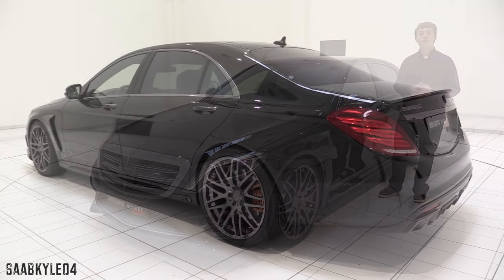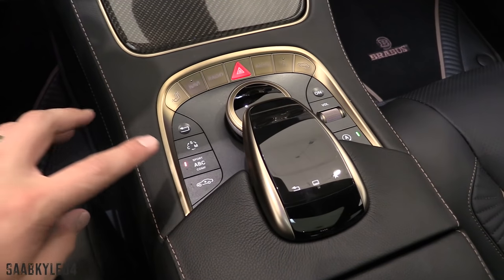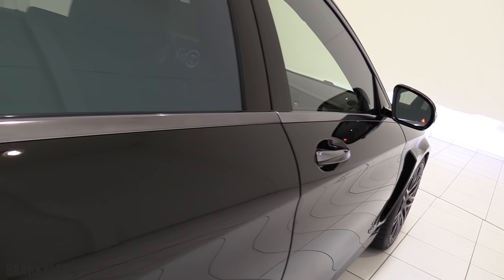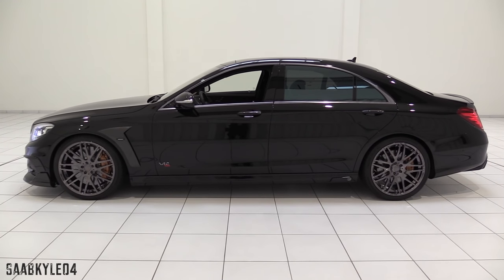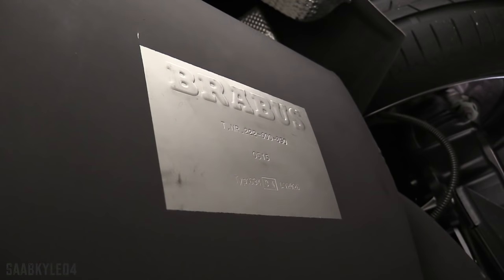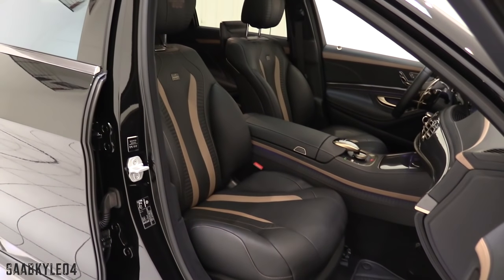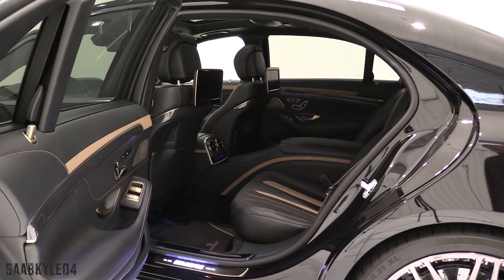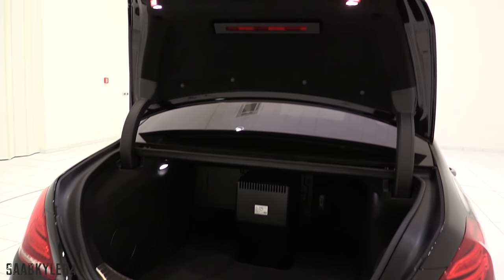2016 BRABUS Rocket 900 Start Up, Exhaust, and In Depth Review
Hello and welcome to Saabkyle04! YouTube's largest collection of automotive variety. In today's video, we'll take an in depth look at the 2016 BRABUS Rocket 900!

The example featured in today's video stickers for: € 520,553.60

TIME STAMPS:

Color/Initial start up sequence: 0:54
Steering/transmission details: 2:21
Exterior walk around/styling/discussion/what's new, etc: 4:22
Wheels/tires/brakes/suspension: 9:14
Engine/performance/fuel economy: 11:03
Dual mode exhaust sound demo: 13:53
Interior front/rear/quality/design/comfort/technology: 16:41
Cargo space: 24:06

A huge thanks to BRABUS for the opportunity!  For more information on their services and current inventory, check out: